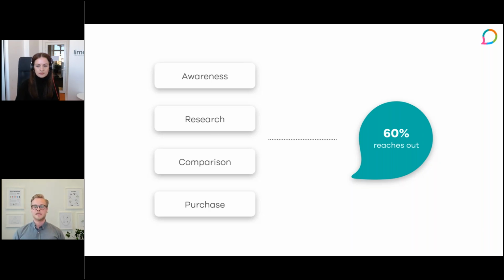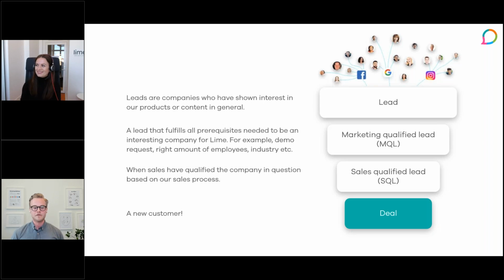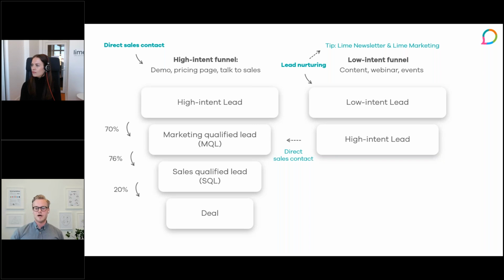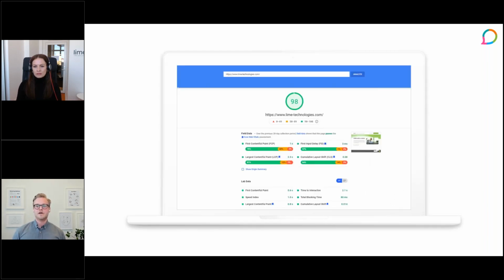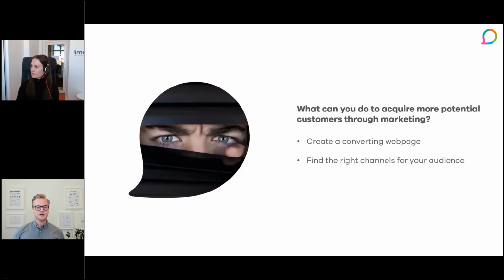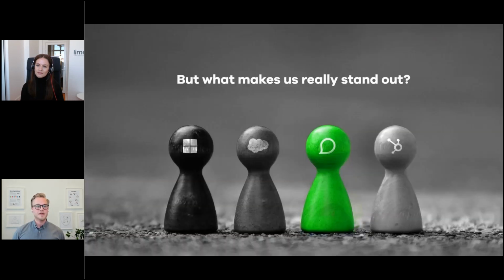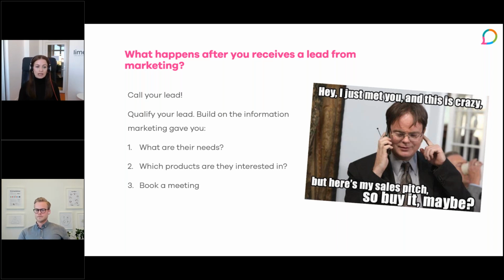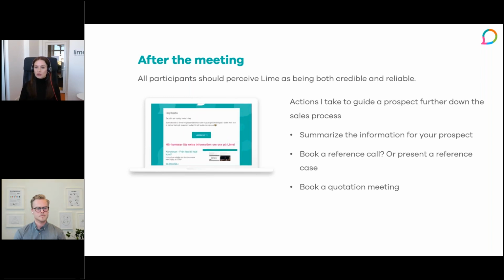From Lead to Deal - Webinar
How do you create an efficient B2B sales process in todays complex digital landscape? What are the key activities to maximize your pipeline? Join us as we uncover our typical customers journey from lead to deal! Our lead generation expert Adam and Account Manager Kristin share some of their strategies upon collaboration between sales and marketing to create alignment and guide our customer through their decision making.